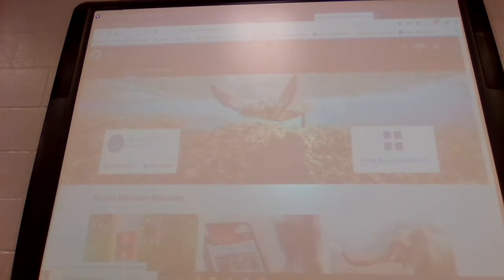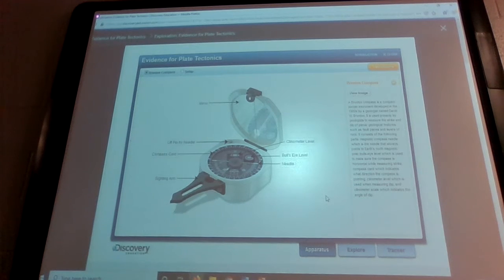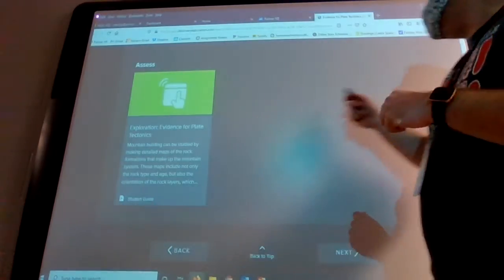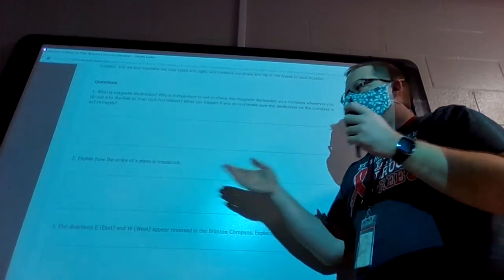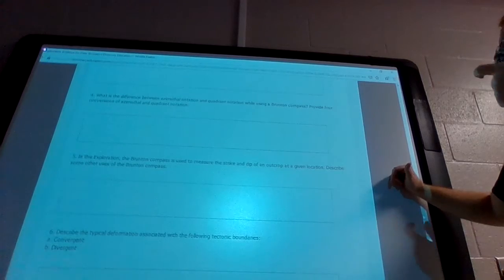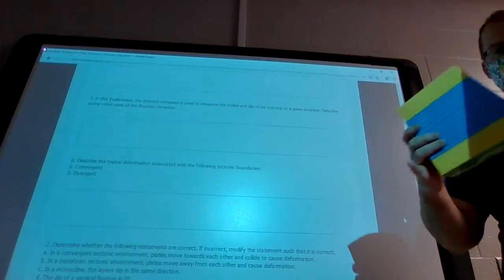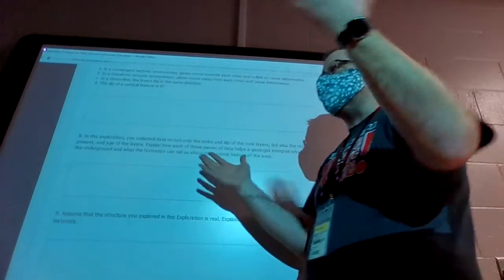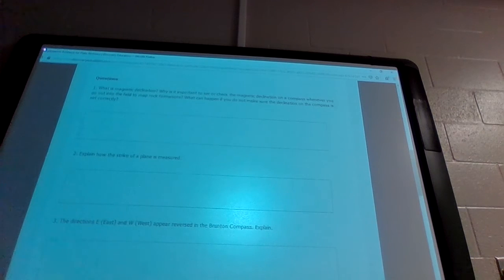Week 1 (4th) - Tuesday Exploration - Plate Evidence